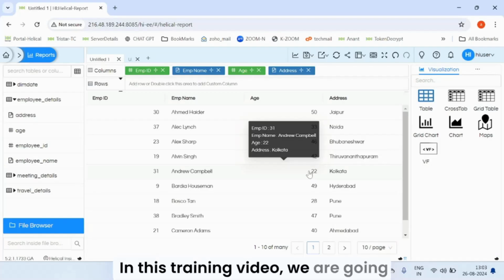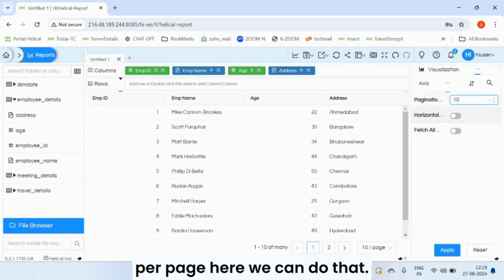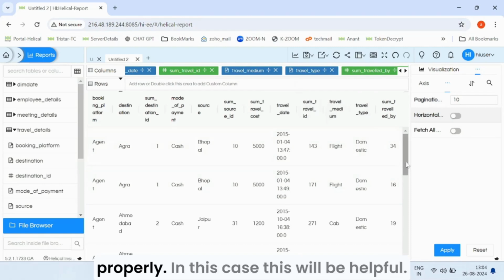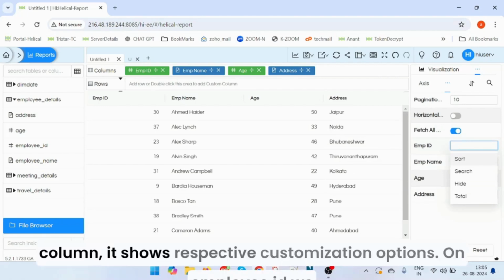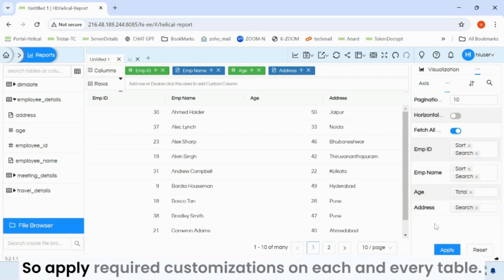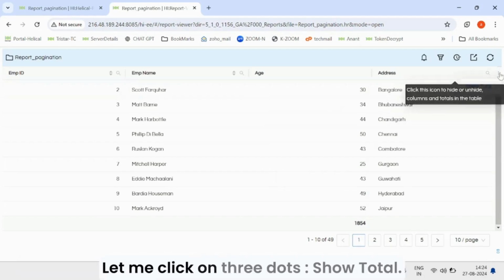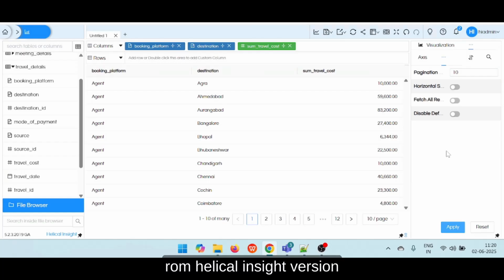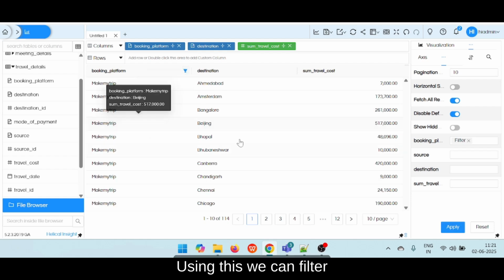Table Customization Options Open Source BI Helical Insight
Table is perhaps the most commonly used visualization option. We have been adding more and more capabilities and customization options in table. In this video we are going to cover the list of customization options which are present in the Table report of Open Source BI Helical Insight. It includes

    Enable and usage of Sorting at the headers
    Enable and usage of filtering at the headers (added from version 5.2.2 of open source BI Helical Insight)
    Enable Grand Total option for numeric fields
    Change the number of records in table and control pagination